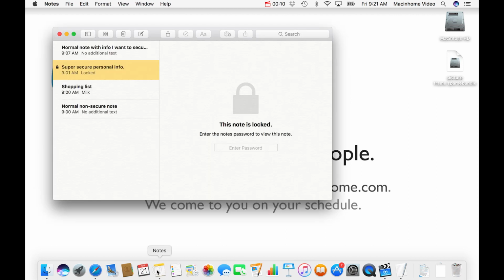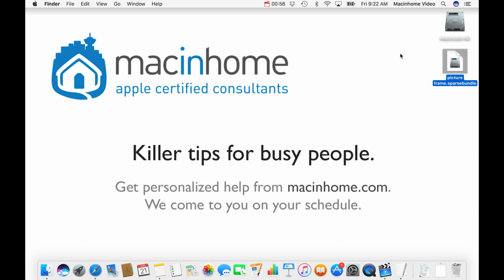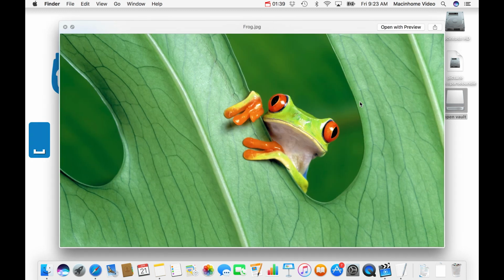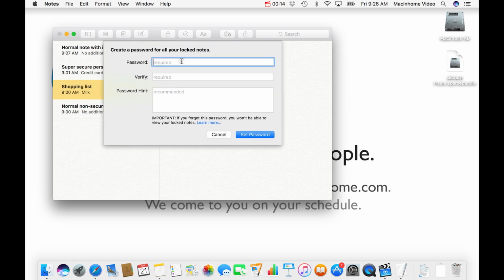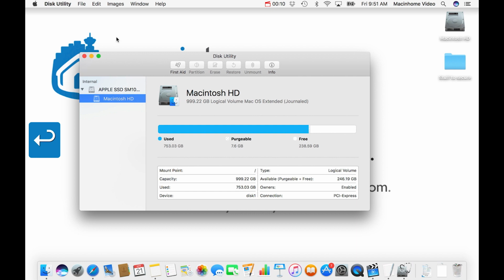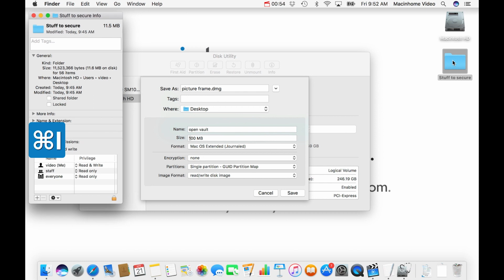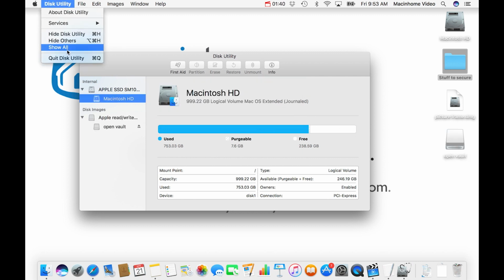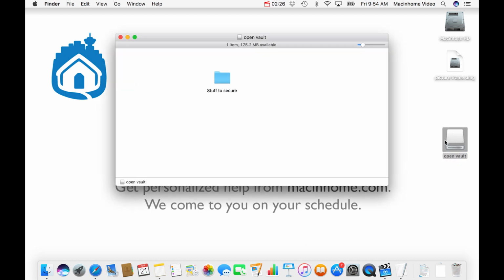How to Create a Password Protected Vault on a Mac for your Private Stuff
(Lucas's MacLifeHacks #25)
We all need a secure place for our private info. Maybe some passwords, security questions, company financials, or "business files". Here's the best way to protect your files and folders for free with the apps that come with your Mac!

Special thanks to Kenrick Block for the awesome video. We hope you enjoy this Mac epiphany!